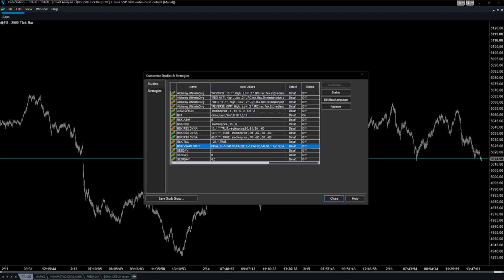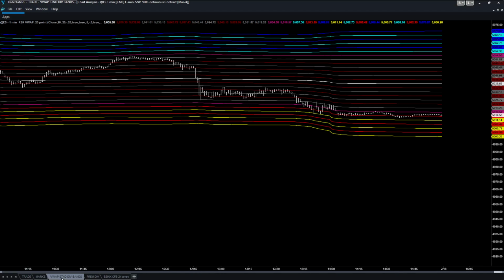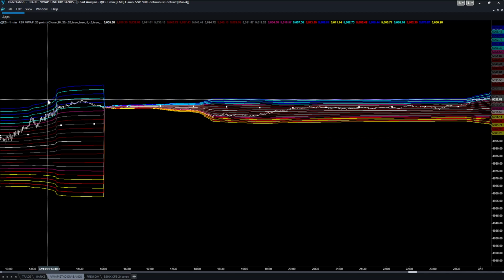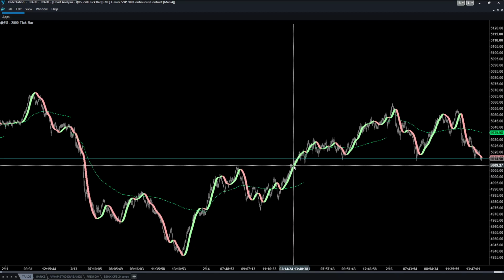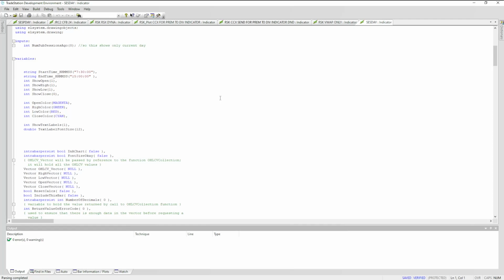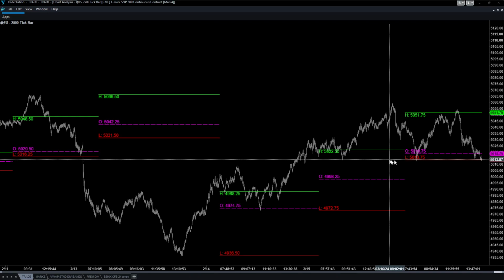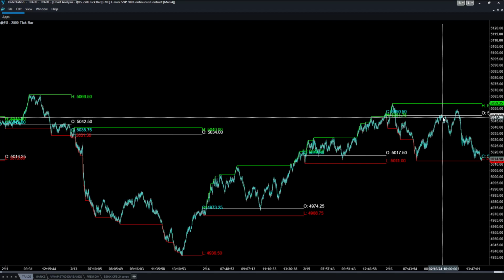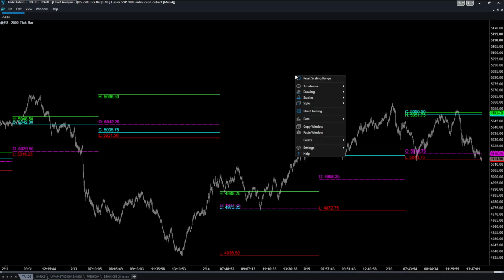S&P 500 Futures Trading:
Indicators in the Trade Workspace